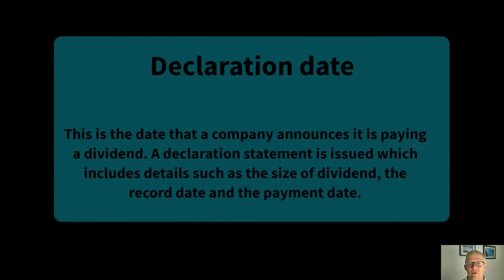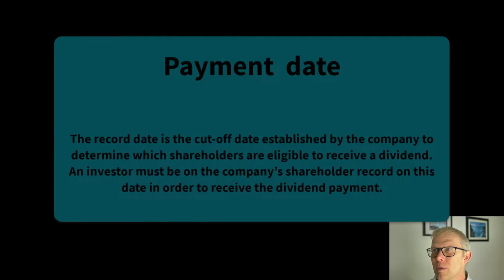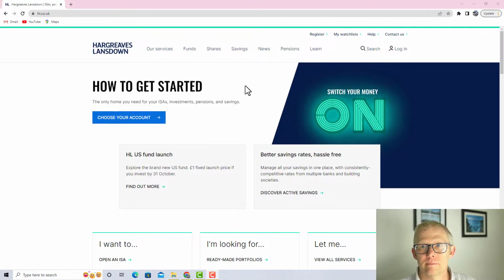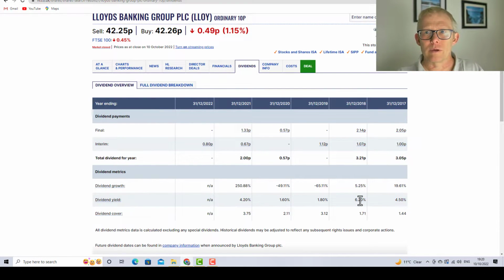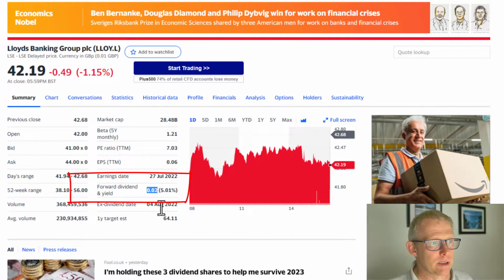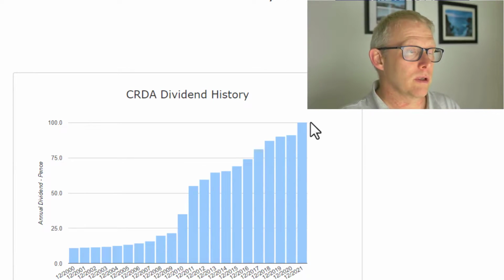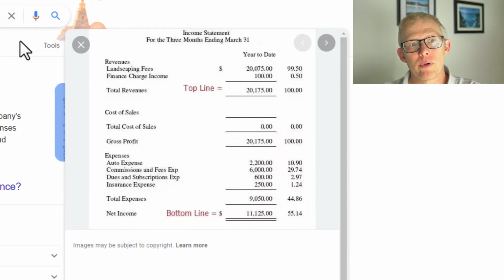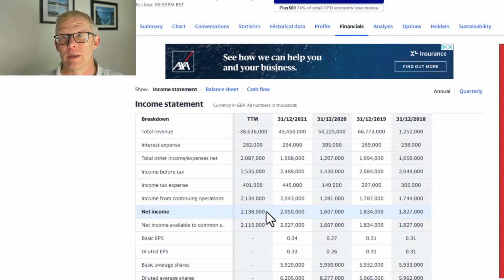How To Pick The Best Dividend Stocks For Beginners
When it comes to dividend investing in UK stocks the ultimate goal is to eventually live entirely off of the dividends that you collect. If you’re looking for the ultimate form of dividend investing passive income, in my opinion there’s no better option out there than being a UK dividend investor.

In this video I will take you through the basics of dividend investing, explain definitions and give some advice of useful tools and websites to use to help plan for financial freedom through passive income generated from dividend investing in the UK stock market.

FREE stock analysis tool: Simply Wall St is free to use and you can research 5 stocks every single month, but with my you can explore the platform limit free for 14 days

Trading 212 Code - To get free fractional shares worth up to 100
EUR/GBP, you can open an account with Trading 212 through this Terms apply.
If you sign up and deposit at least £100 you get a bonus of up to £50.

Books
Barefoot Investor
Psychology of Money
The Intelligent Investor
How to Own the World

RØDE VideoMic GO II
Panasonic LUMIX DC-G9EB-K G9 Mirrorless Camera body only
Panasonic LUMIX H-H020AE-K 20 mm
Manfrotto MTPIXI-B, PIXI Mini Tripod

Timestamps
00:00 Introduction
00:29 What is a Dividend?
01:04 Declaration date
01:32 Ex dividend date
02:05 Record date
02:18 Payment date
02:38 Frequency of dividends
03:13 Useful dividend websites
05:01 Dividend cover
06:30 Dividend yield
07:45 Dividend history
09:32 Competitive advantage
10:21 The bottom line
11:27 Management